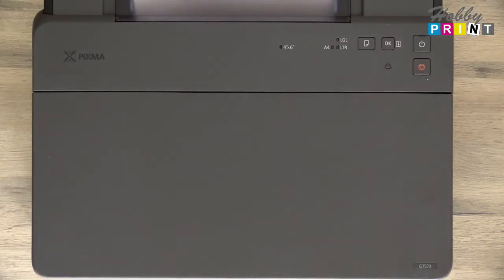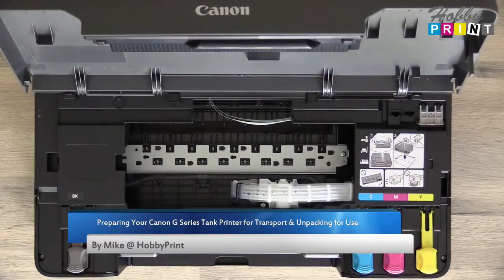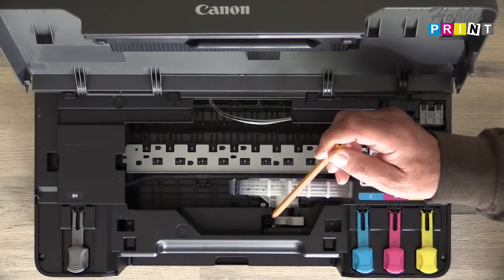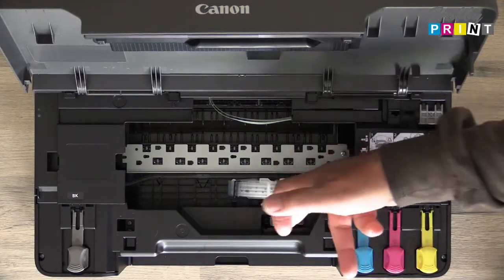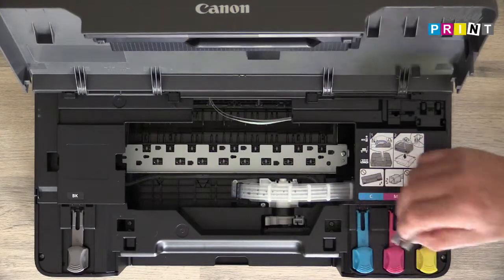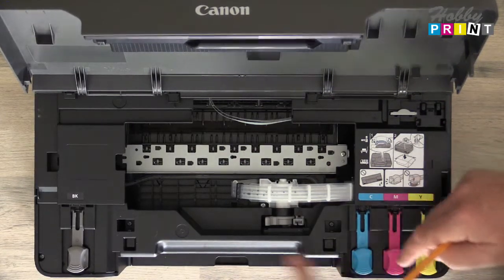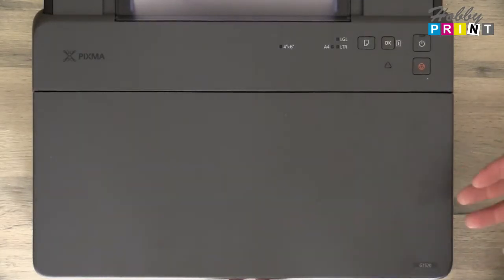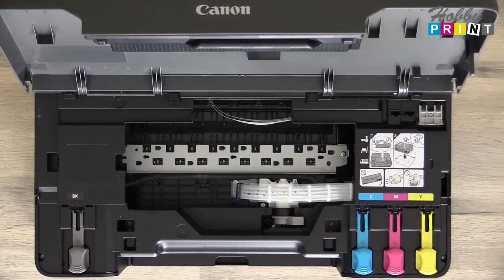Preparing a Filled Canon G series Printer For Transportation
This video shows how to prepare a Canon G Series printer, filled with ink, for transport. The method is recommended by Canon and avoids leaks. Warranty would be voided if a printer was received that had ink leakage all over the printer.